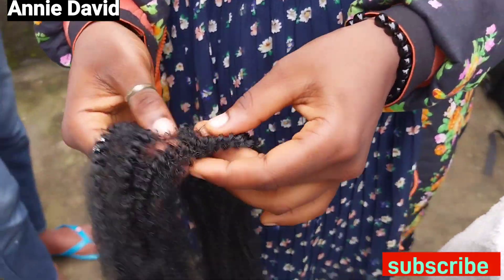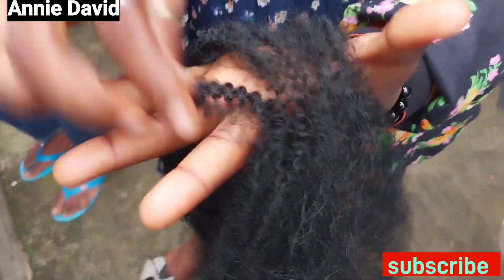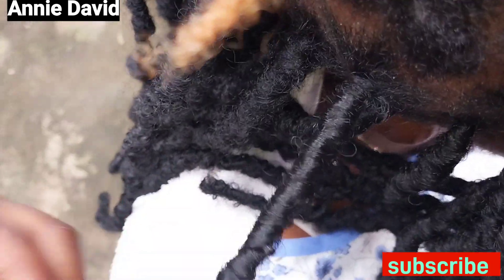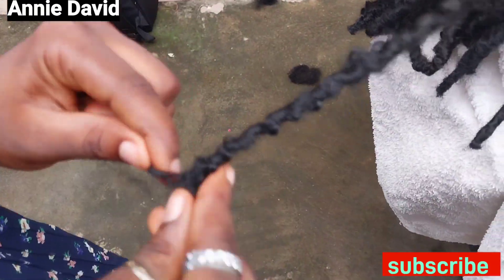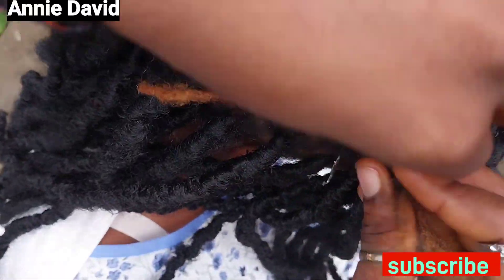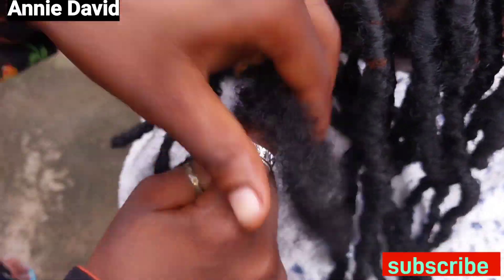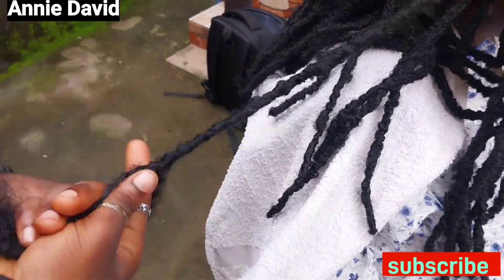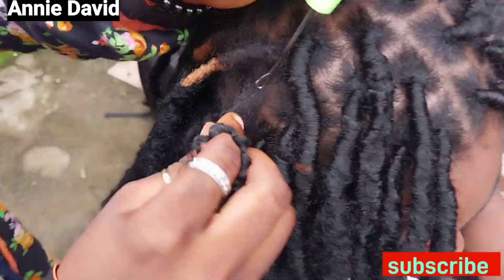DIY How to make distressed locs on a dreadlocks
To make this Hairstyle you need
kinky Hair
crochet pin